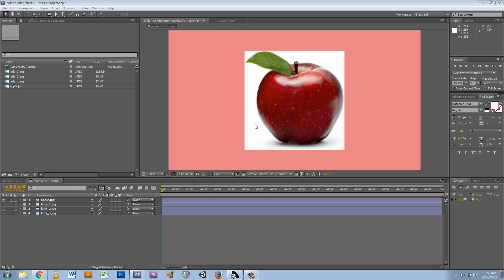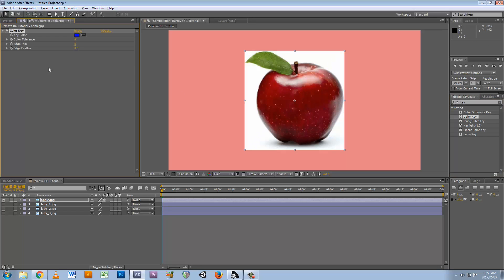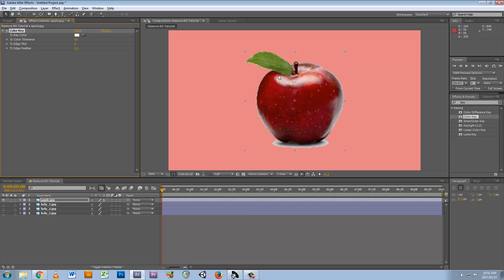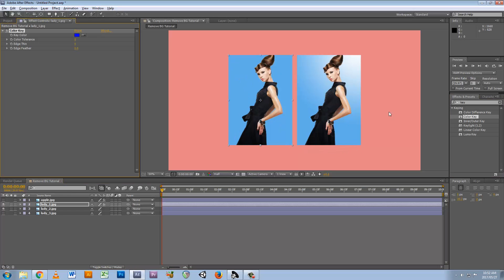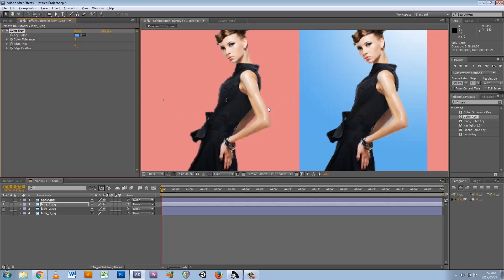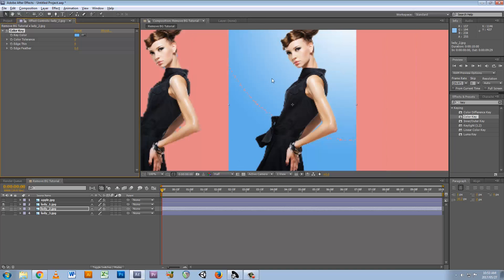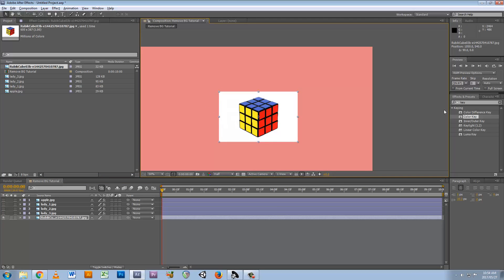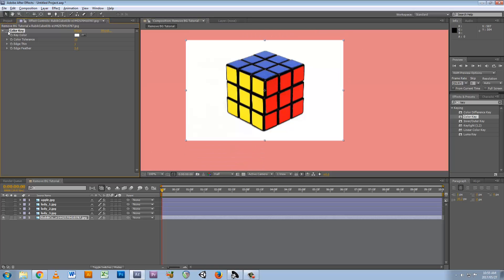REMOVE BACKGROUND in AE | QuickTip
A quick tip that uses the Color Key effect in After Effects CS5.5 to remove simple backgrounds.